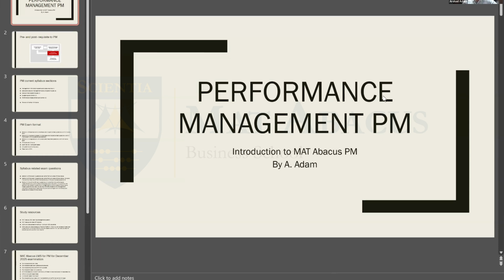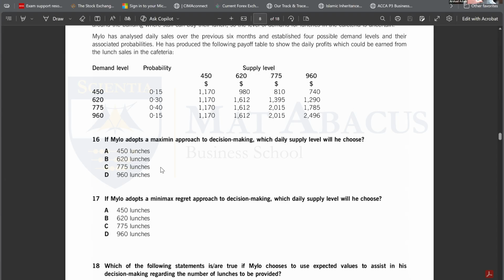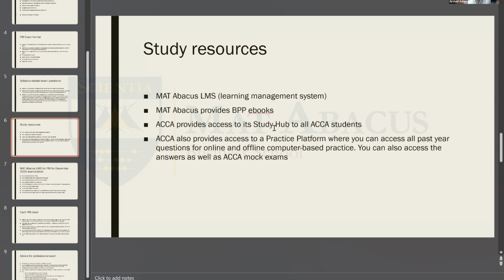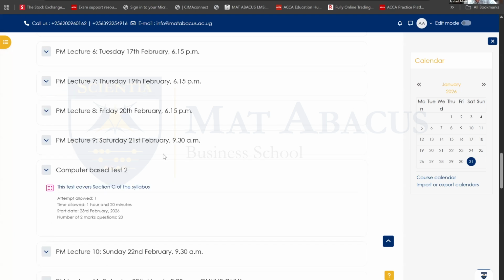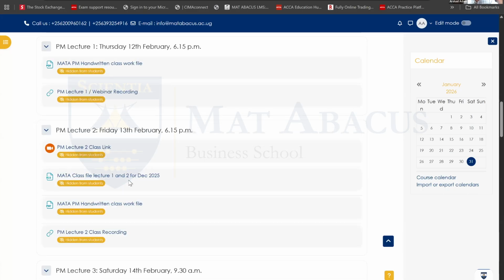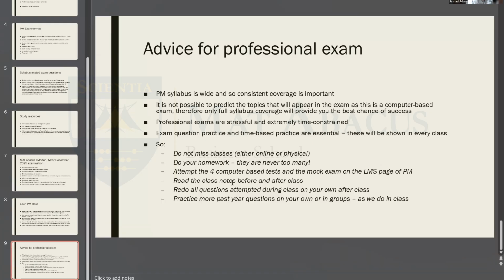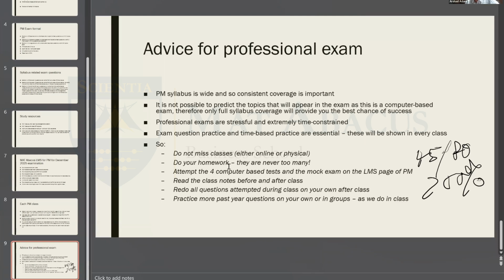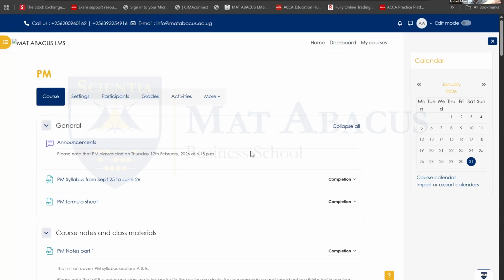PERFORMANCE MANAGEMENT WITH ASHAD ADAM